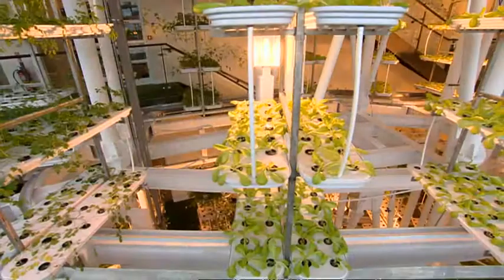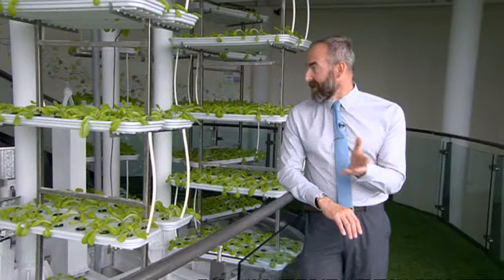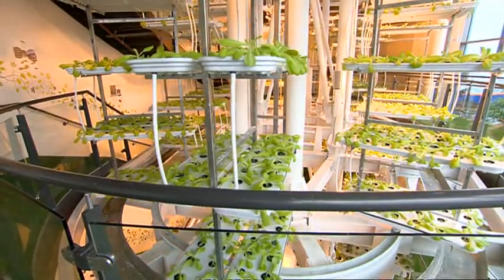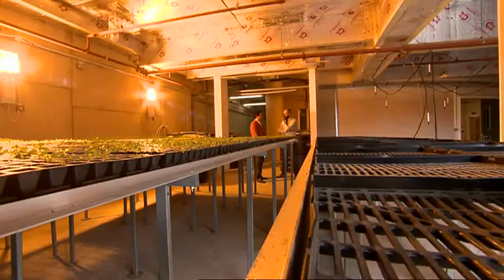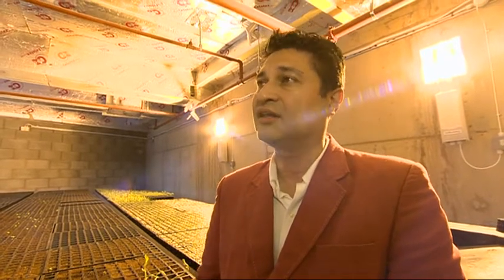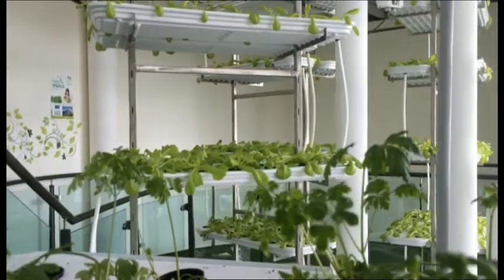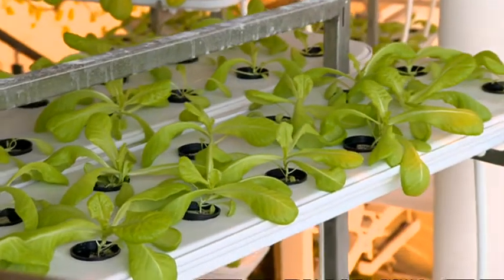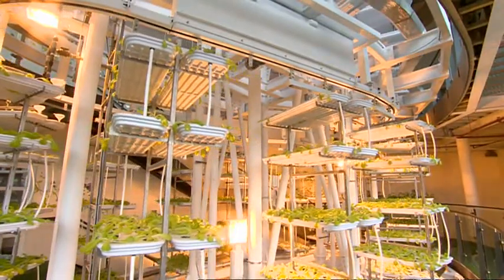East End Foods new "Urban Garden"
The largest installation of its type in the UK. A three story vertical hydroponic farm growing lettuce, coriander and fennel.